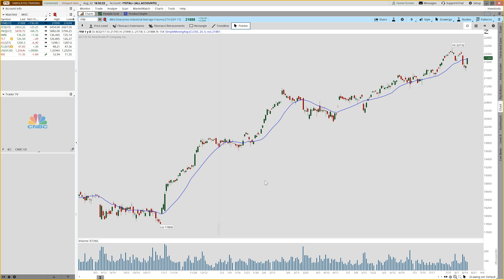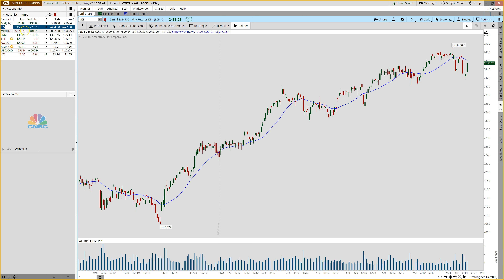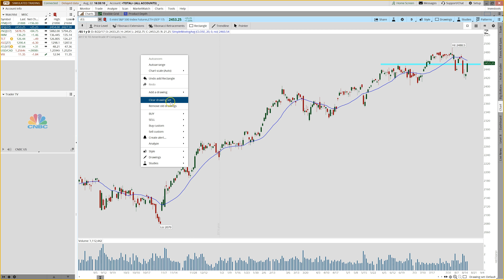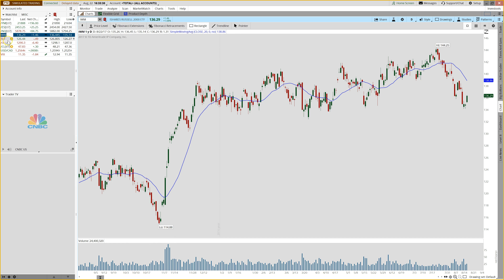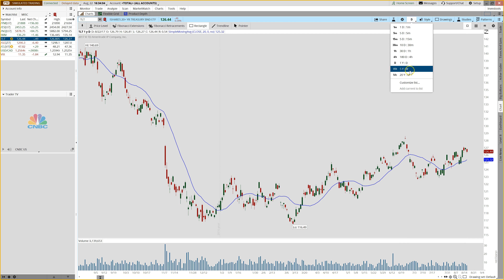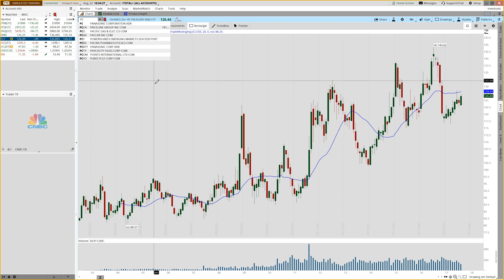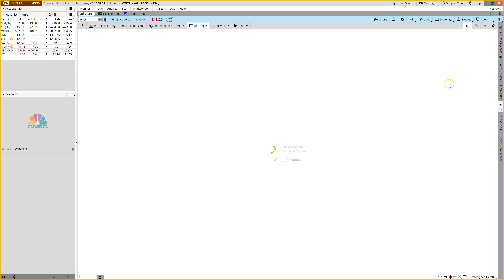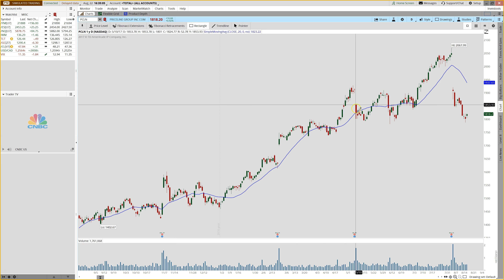Strong Bounce - Market Update August 22nd, 2017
In tonight's update, Vince covers:

1. Stocks close significantly higher led by techs and financials.
2. This 20+ YR Treasury ETF looks poised for a big move.
3. Critical level to watch for PCLN's next move.